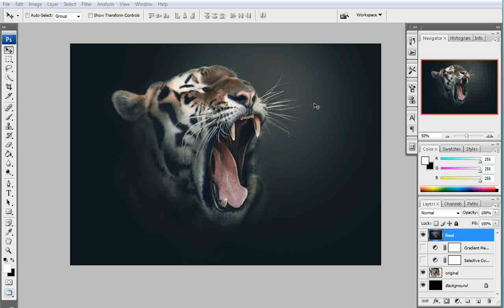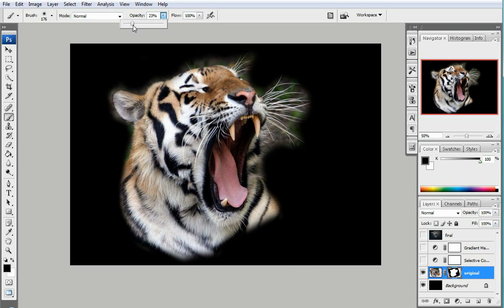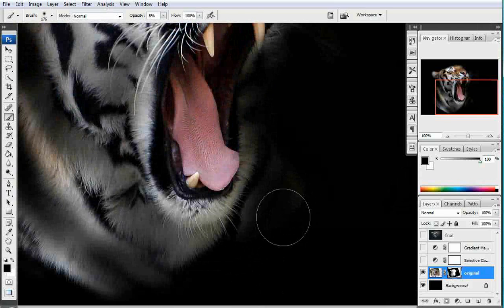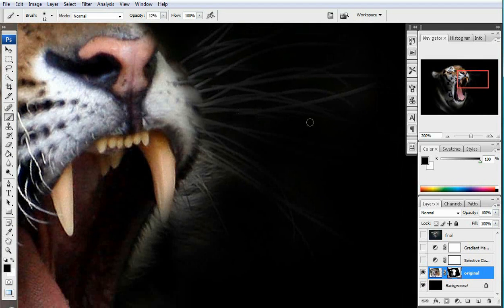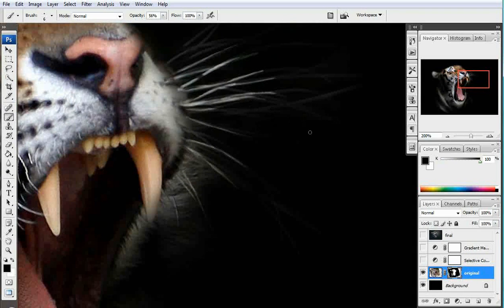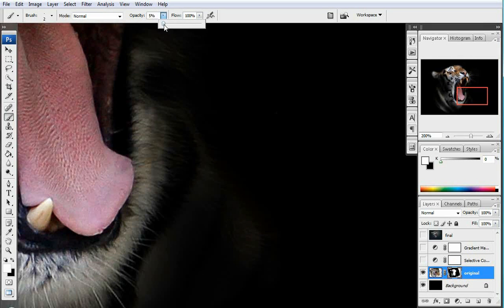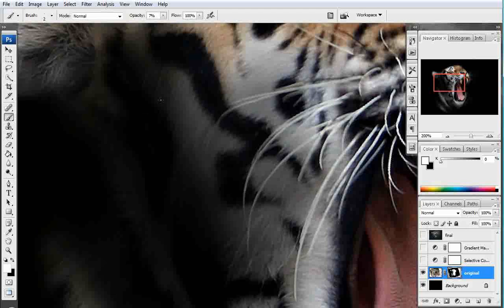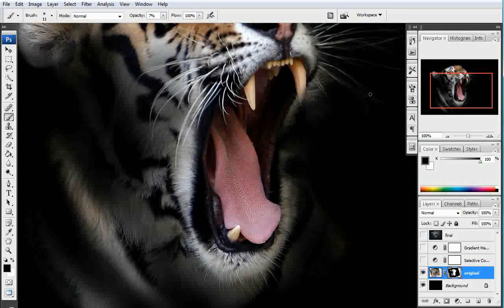How to Enhance Photos with a Pen Tablet - Part 1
Have you ever come across a photo where all the highlights and shadows seem just too good to be true? If it's not HDR processing, it's pen tablet magic. Find out in this tutorial how to give a regular image a subtle, artistic feel with some clever brush work. Read more after the jump!